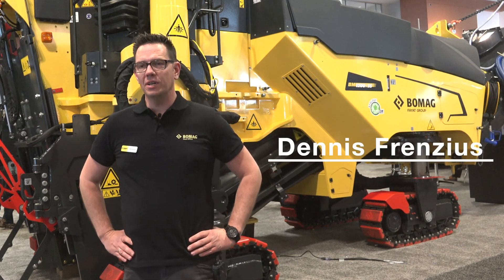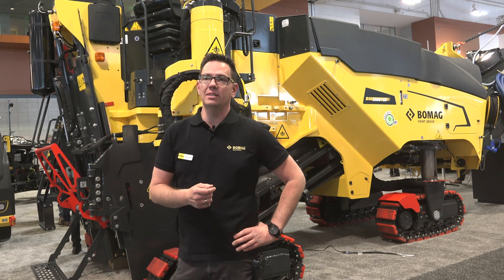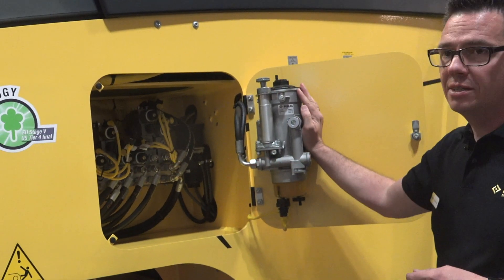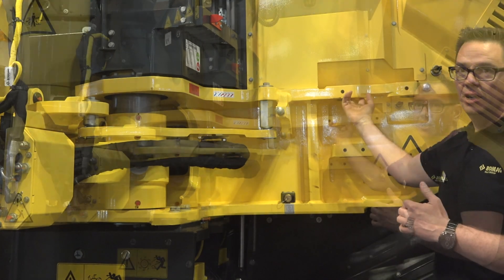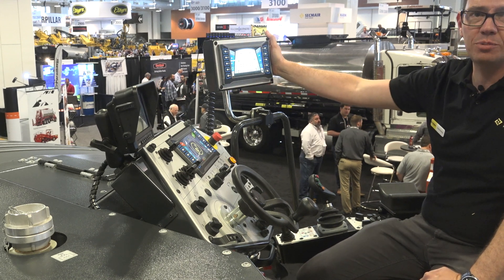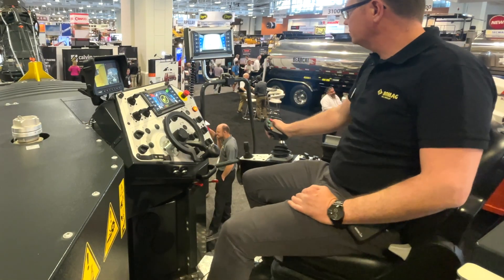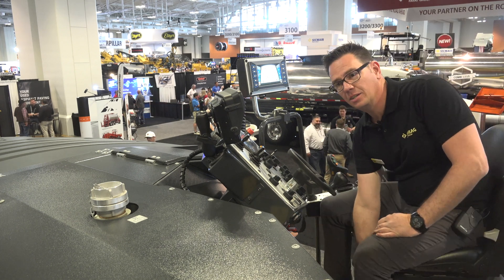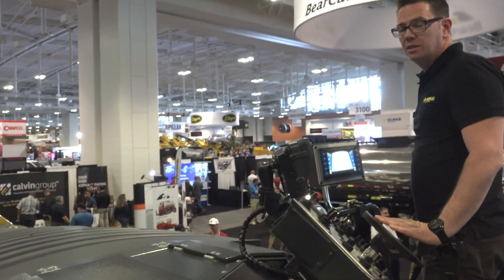Features of the New BOMAG BM 1200/35-2 Cold Milling Machine at 2022 World of Asphalt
Find out more about the New BOMAG BM 1200/35-2 Cold Milling Machine at 2022 World of Asphalt